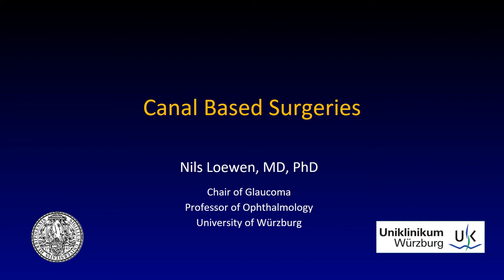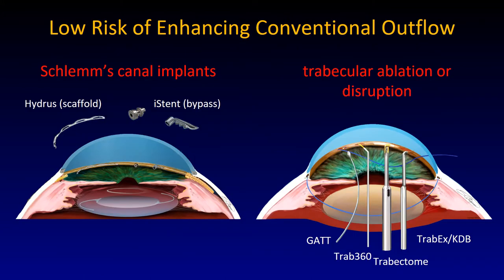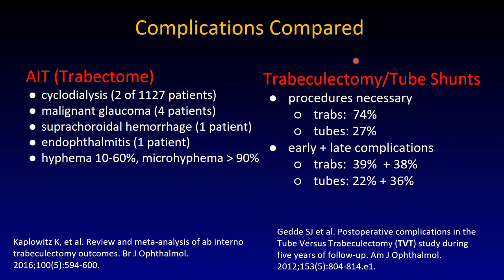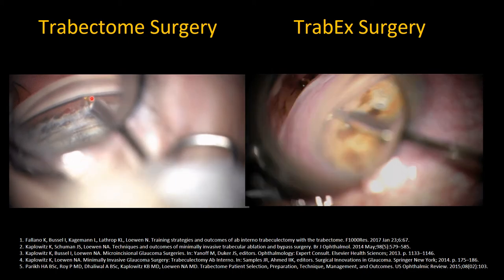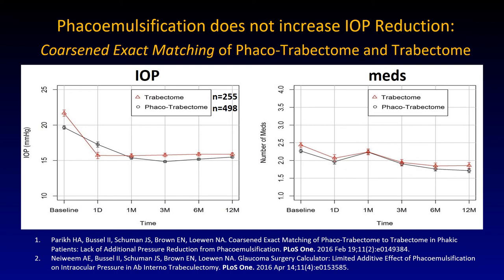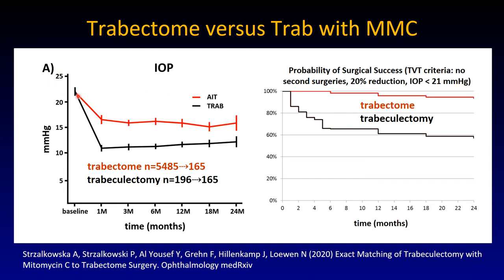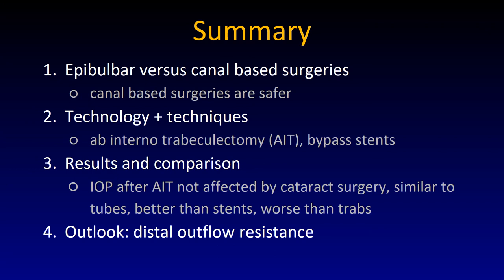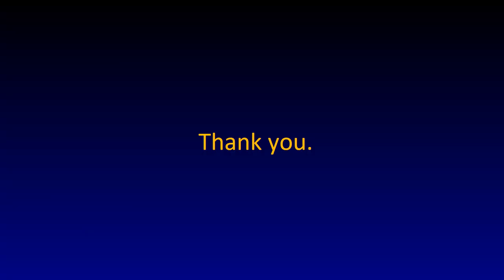Loewen 4 Canal based surgeries